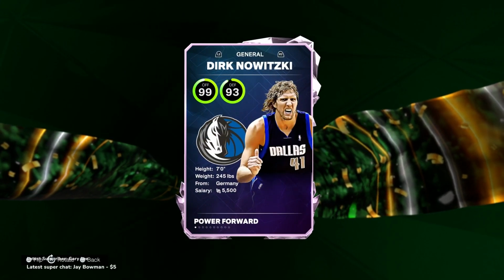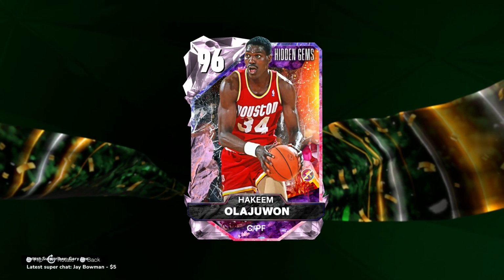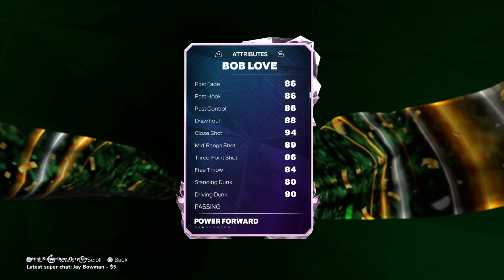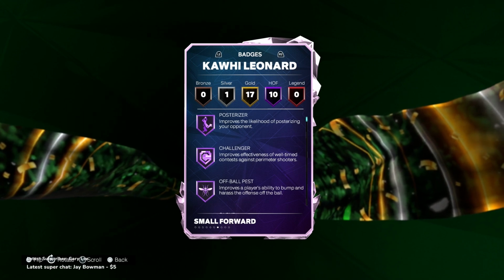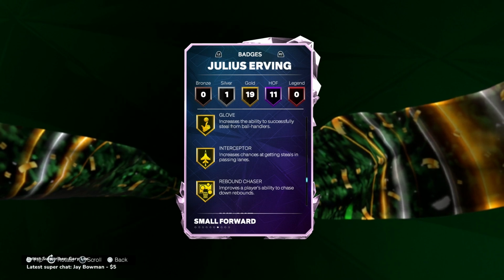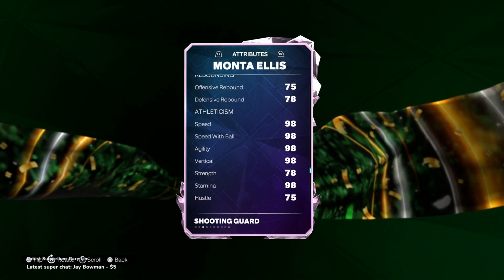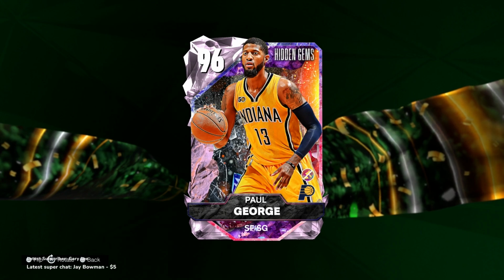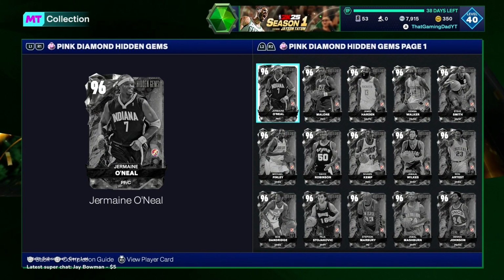Ranking the top 10 Hidden Gem Pink Diamonds in NBA 2k25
Welcome back, NBA 2K fans! In today’s video, we're diving deep into the world of NBA 2K25 to uncover the top 10 hidden gem Pink Diamond cards you need in your lineup. These players might not be the most hyped, but they pack a serious punch and could become game-changers for your team.

🔥 What to Expect:

A comprehensive ranking of the best Pink Diamond hidden gems
Detailed stats and attributes that make these cards stand out
Tips on how to acquire these elusive cards
How these hidden gems can impact your gameplay and strategies
Whether you're a seasoned player or new to the game, this list will help you find some of the most underrated yet powerful cards in NBA 2K25. Don’t miss out on the chance to elevate your team with these incredible finds!

👍 If you enjoyed the video, make sure to:

Share your favorite hidden gem Pink Diamonds in the comments below